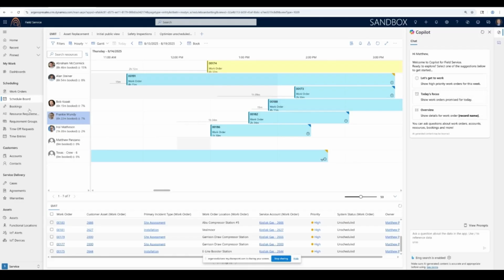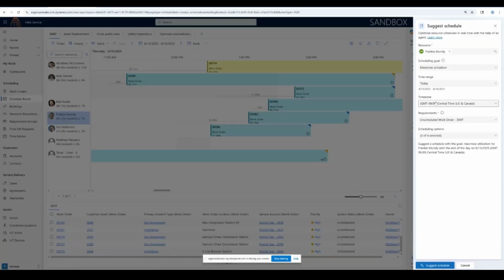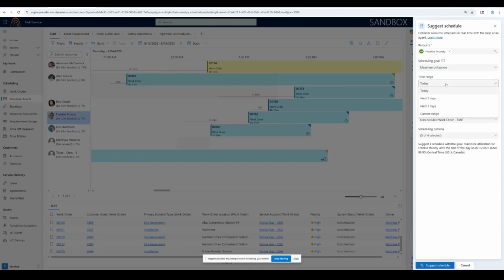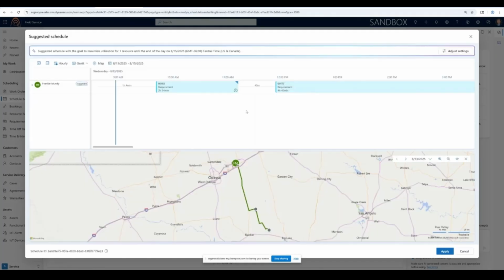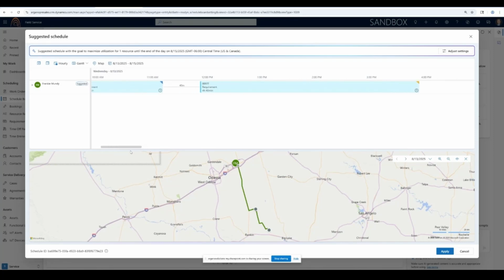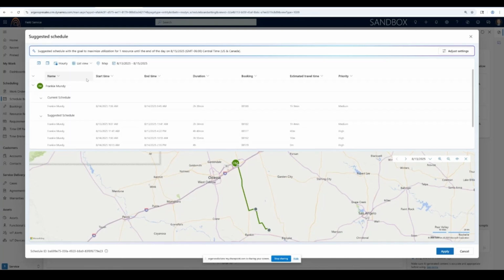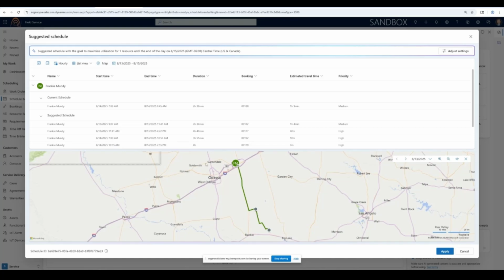Scheduling Operations Agent for Field Service Demo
Learn how to use a scheduling operations agent, an autonomous agent  designed to assist dispatchers in managing and adjusting schedules. The agent simplifies the process of generating schedules in just a few clicks.